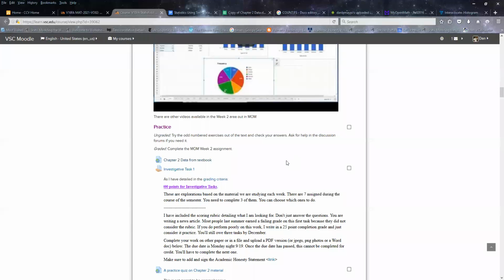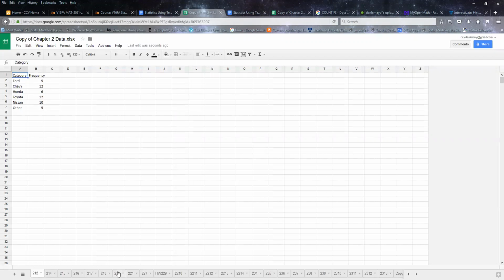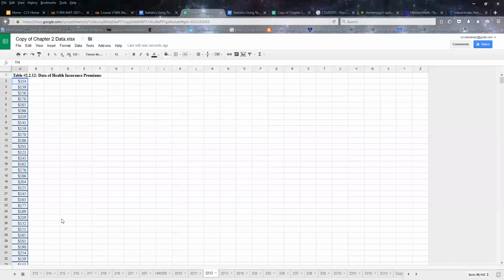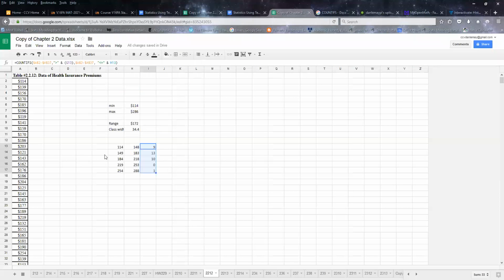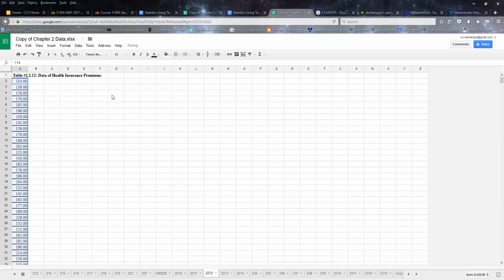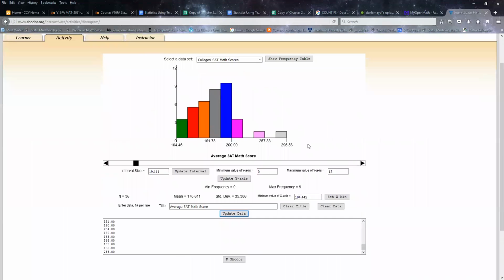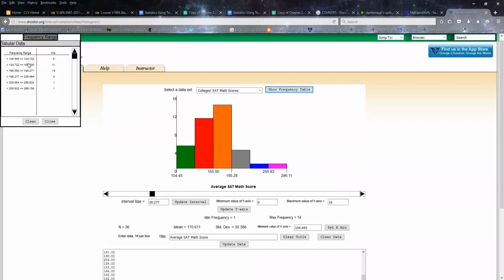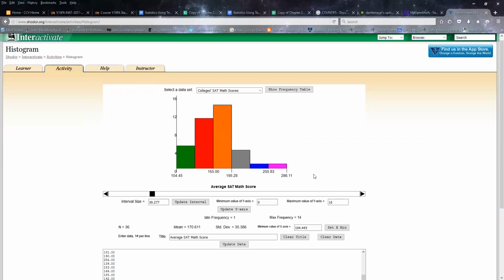Using an applet to create histograms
ow many classes (bins) should I use?